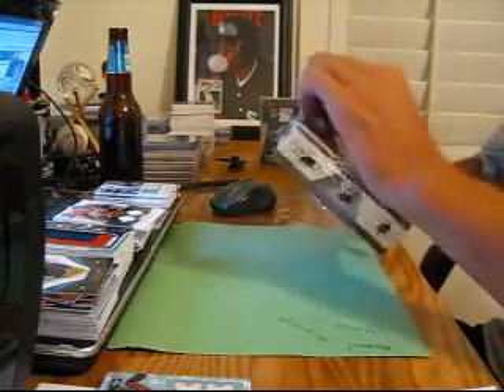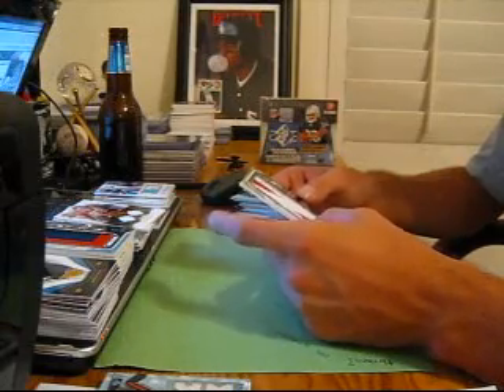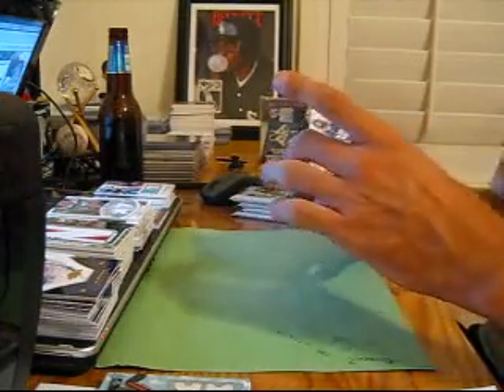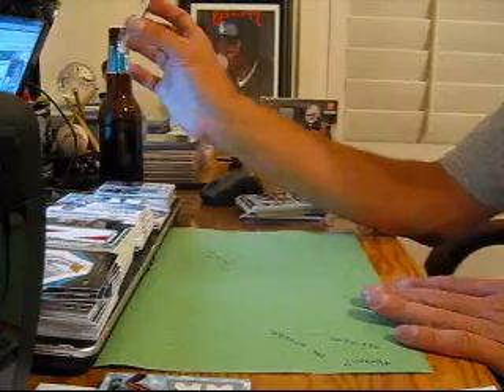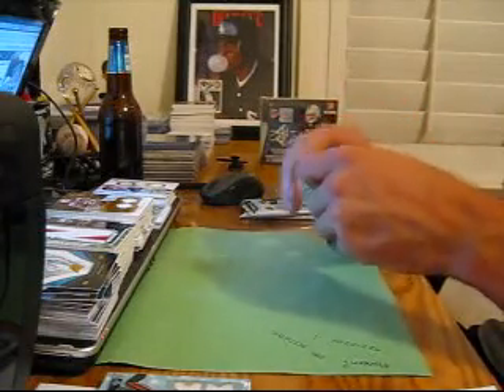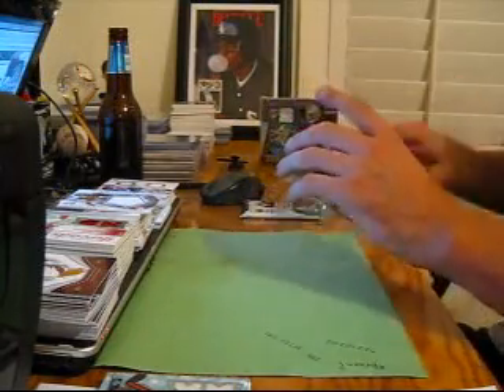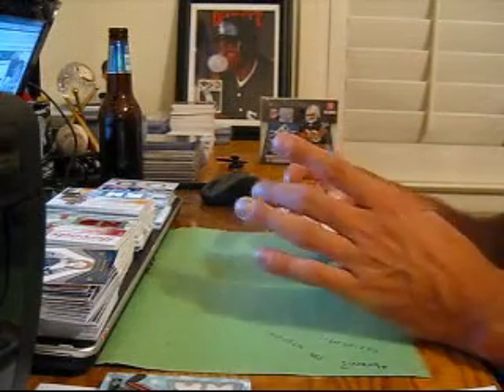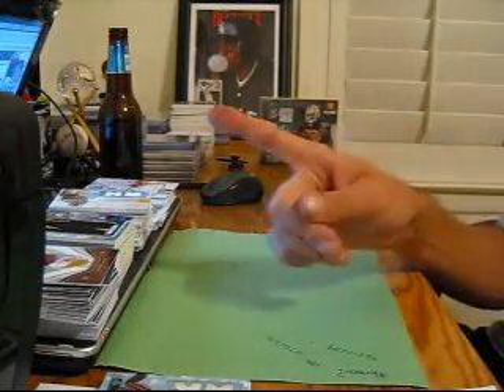Box 4~ 2008 SP Rookie Threads Football 5 Box Break~ 8/19/09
djpotter giants
cfletch dolpins
cfletch seahawks
gab1719 texans
ndepaul broncos
mav624 patriots
elbarto cowboys
81wolfpack raiders
sportsjunkie chargers
tenman cardinals
tenman ravens
joshseason 49ers
megamo bears
briophia panthers
robmen steelers
brownsrback chiefs
truth17 packers
timlarue bills
ksjackson falcons
bcon2221 vikings
fdpsports titans
nickdogg29 colts
allstar redskins
thompson4 rams
jdubs80 jets
hitithard lions
videohook bengals
pokerphenom eagles